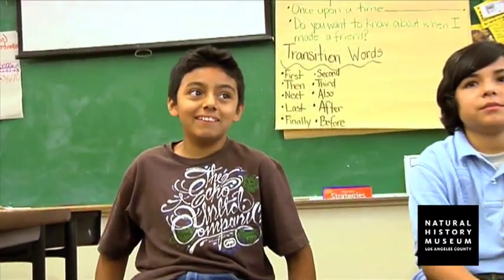Inter/Act: How do I observe my world? (part 2)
In an eight-week, project-based-learning assignment, 4th and 5th graders at Cienega Elementary School learned to observe and question the natural world through the lens of both scientist and artist.  They wrote, sketched, and documented their observations, as they explored the grounds in and around their neighborhood.

Using photography as a medium, the students deepened their awareness of the natural world by studying with both Museum scientists and an artist/photographer.  The students participating in this after-school club produced a series of photographs, poetry and journal descriptions aimed at answering the essential question:  How do I observe my world?